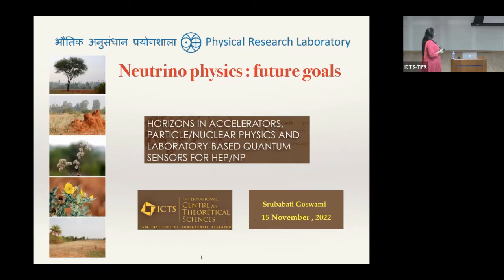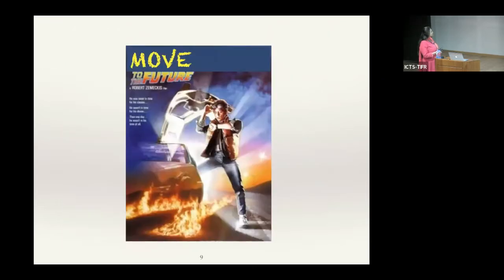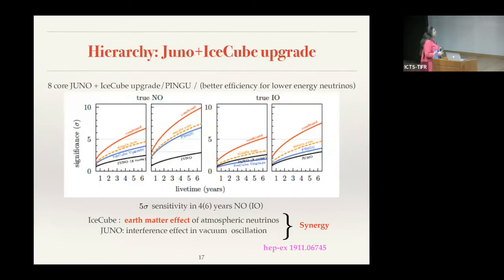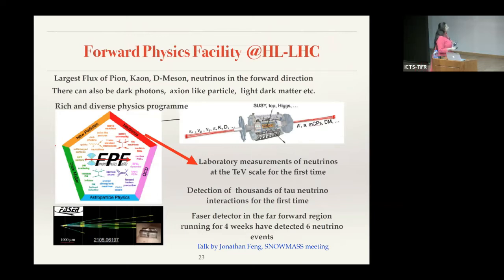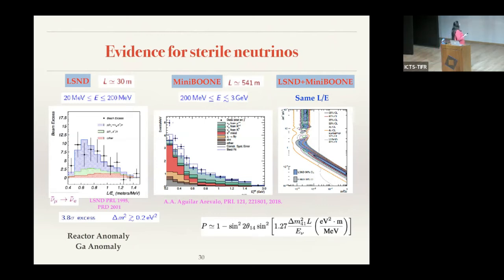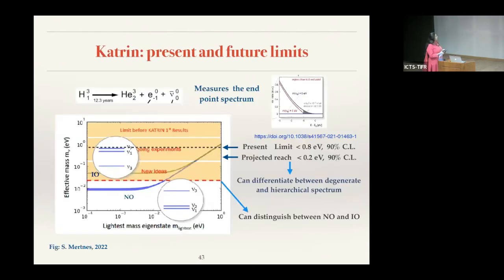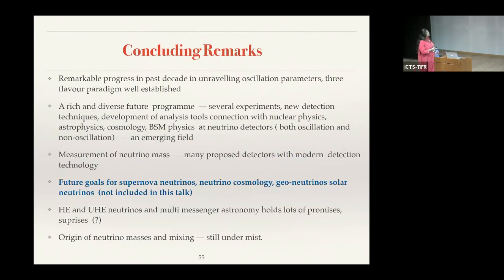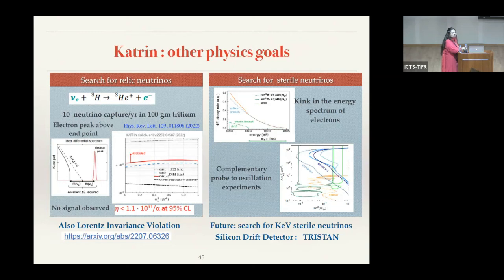Neutrino Physics – Future Goals by Srubabati Goswami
PROGRAM

HORIZONS IN ACCELERATORS, PARTICLE/NUCLEAR PHYSICS AND LABORATORY-BASED QUANTUM SENSORS FOR HEP/NP (HYBRID)

ORGANIZERS: Swapan Chattopadhyay (FNAL, Batavia, USA & IISc, India) and Rohini Godbole (IISc, India)

VENUE: Chandrasekhar Auditorium

The Discussion Meeting is intended for Indian scientists (in particular: particle/nuclear theorists, experimentalists, phenomenologists, accelerator physicists, particle astrophysicists and associated relevant technologists), with limited participation by invited international experts. It is expected to be attended by enthusiastic research students as well as laboratory leaders and distinguished scientific administrators from various government agencies. The participation will be limited to no more than 100 in total. The academic aim of the meeting is two-fold: (a) to educate the audience on current ongoing global efforts and new opportunities in particle accelerators and colliders (hadrons, leptons and neutrinos) at the energy and luminosity frontiers (e.g. Hi-Luminosity Large Hadron Collider, high-intensity neutrino facilities, electron- positron and muon colliders, possibilities of plasma wakefield-based accelerators, etc.); and (b) to expose and explore emerging new opportunities in laboratory-based quantum sensors (cavity- qubit electrodynamics, atomic beam interferometry, advanced quantum topological materials , etc.). The latter will also explore feasibility of scaling up of today’s quantum nanostructures to future large-scale coherent phased arrays for detection of extremely weak signals relevant to the ‘dark sector’ and primordial gravitational wave background. Machine Learning/AI and aspects of quantum machine learning will also be discussed. The idea is to provide a platform for a discussion of the vision reports for Particle Physics, Nuclear Physics, some aspects of Astrophysics as well as Accelerator Physics that have been prepared by groups in India. There will be many instructive educational lectures, as well as a panel discussion, by world experts. The deliberations at the meeting will be summarised in a white paper to be brought out after the meeting.

Justin David (Indian Institute of Science, Bengaluru)
Sunil Ganju (Department of Atomic Energy, Mumbai)
Gobinda Majumdar (Tata Institute of Fundamental Research, Mumbai)
Rukmani Mohanta (University of Hyderabad, Hyderabad)
Bedanga Mohanty (National Institute of Science Education and Research, Bhubaneswar)
Vandana Nanal (Tata Institute of Fundamental Research, Mumbai)
Apoorva Patel (Indian Institute of Science, Bengaluru)
Sreerup Raychaudhuri (Tata Institute of Fundamental Research, Mumbai)
Amit Roy (Variable Energy Cyclotron Centre, Kolkata)
Sudhir Vempati (Indian Institute of Science, Bengaluru)

Tao Han (University of Pittsburgh, USA)
Kent Irwin (SLAC National Accelerator Laboratory, USA)
Eric Laenen (NIKHEF, Netherlands)
Lia Merminga (Fermilab, USA)
Hitoshi Murayama (IPMU, Japan/Berkeley, USA)
Katsunobu Oide (KEK, Japan)
Michael Peskin (SLAC National Accelerator Laboratory, USA)
Yifang Wang (Institute of High Energy Physics, China)
Eligibility criteria: We encourage students, postdocs and young researchers to apply. Organizers will take a decision on the application, kindly note that participation will be by invitation only.

If you are interested to participate online(via zoom), please register here.

This event is partly supported by the Indian Institute of Science, Bengaluru.